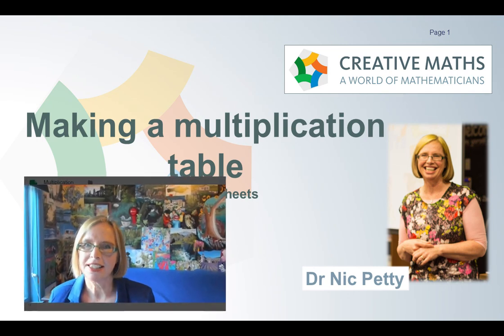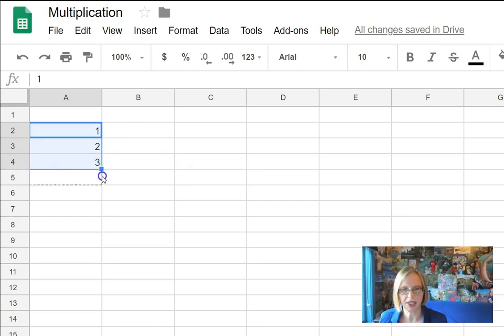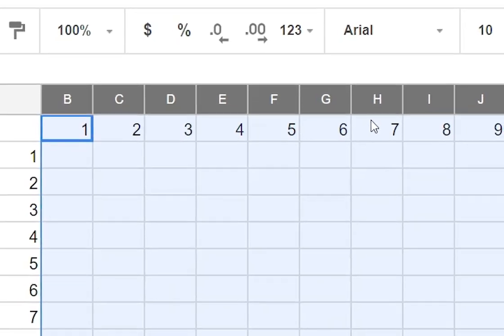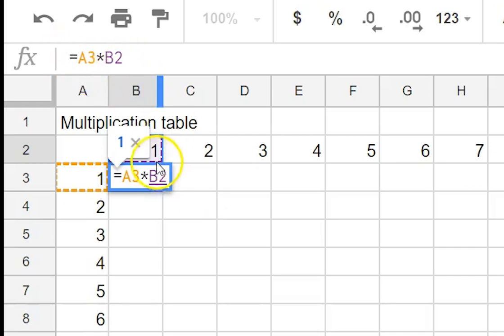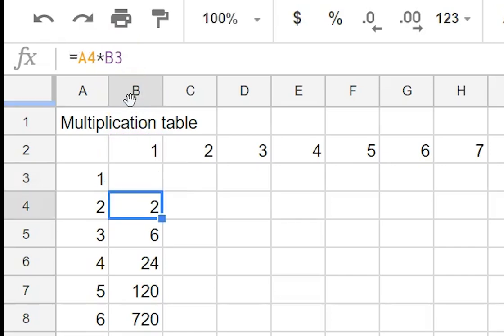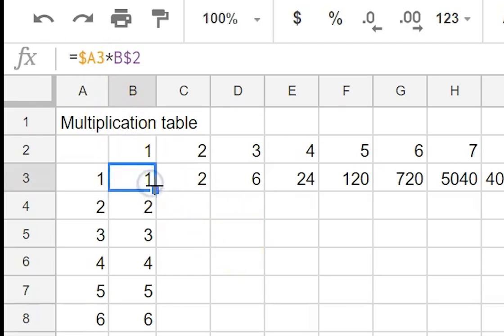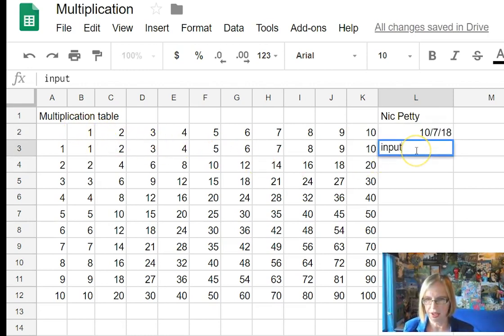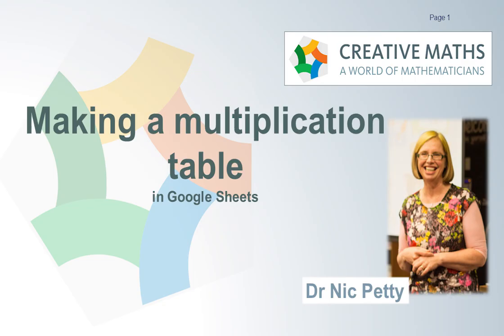Spreadsheets with Dr Nic - a multiplication table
This little exercise is good for learning about relative and absolute references in spreadsheets. Teachers can get their students to use Google Sheets, learning computational thinking skills.